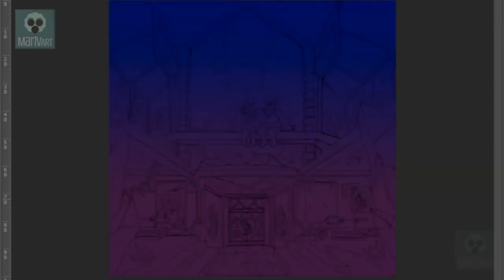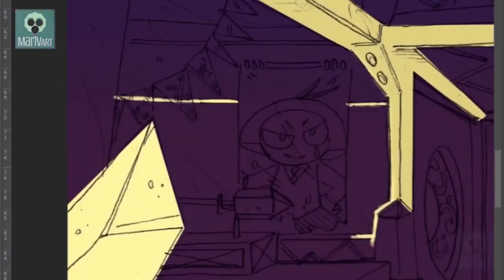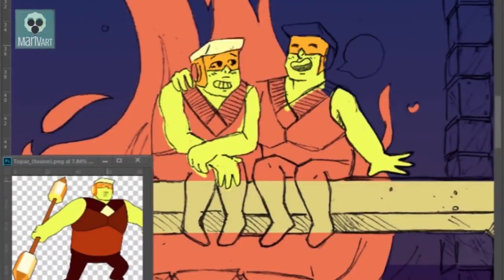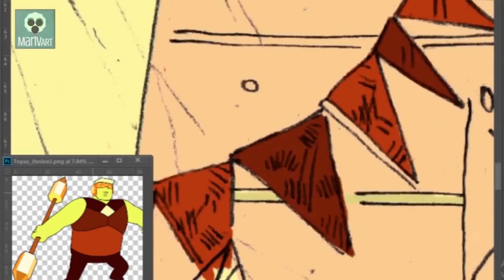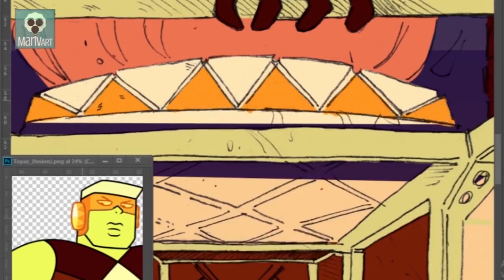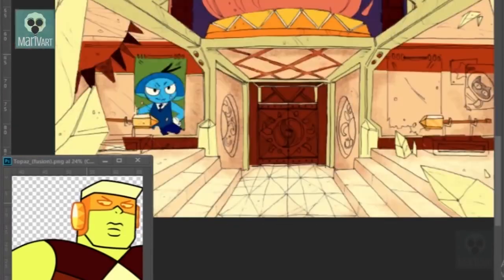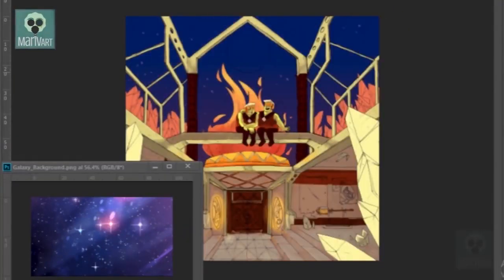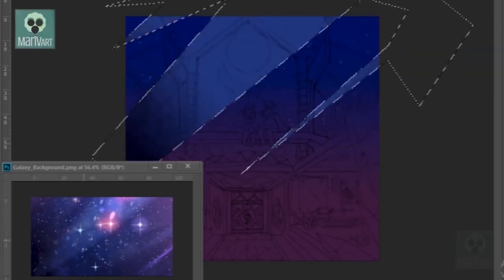Aquamarine's Crystal Gem Room - Steven Universe Speedpaint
Show Martha some love: Twitter: @mariv_art Insta: @esmarivart Youtube: Check out our Steven Universe shirts on Teespring: .

Show Jenn some love:

Janine Marie Raymundo Tugonon television presenter and beauty pageant titleholder who was crowned Miss Universe Philippines 2012 and placed 1st .